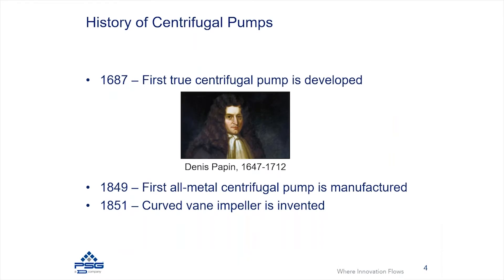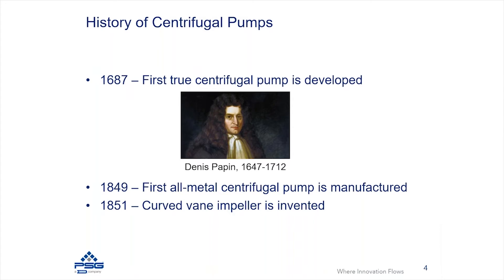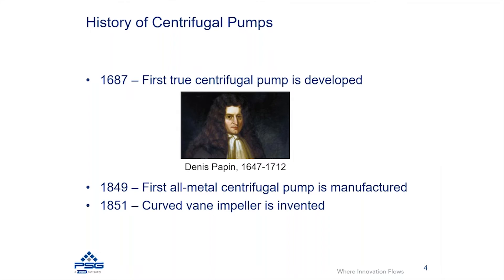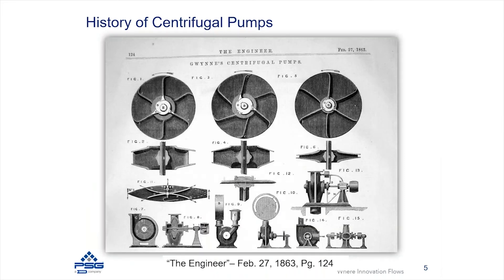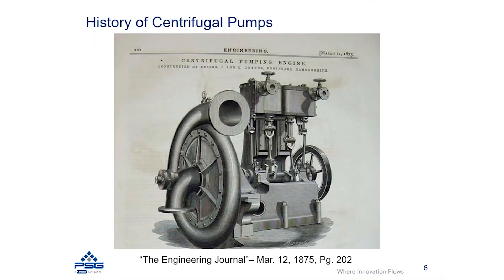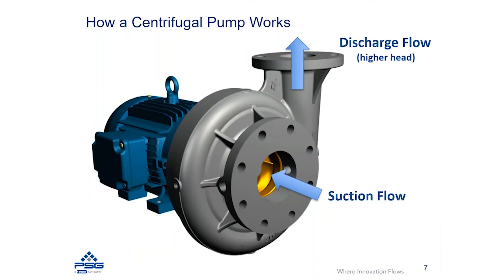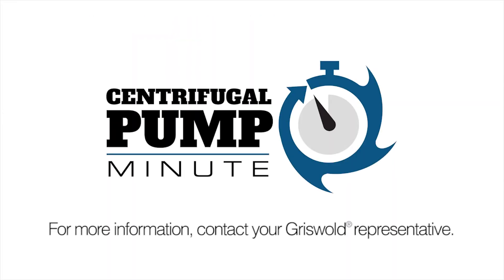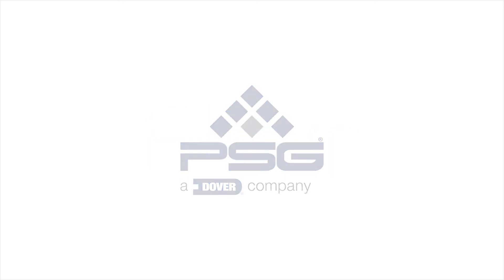Centrifugal Pump Basics: History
Do you know the history of centrifugal pumps? In this Centrifugal Pump Minute, we provide a brief overview of centrifugal pumps and discuss the various design updates that have taken place over the years.